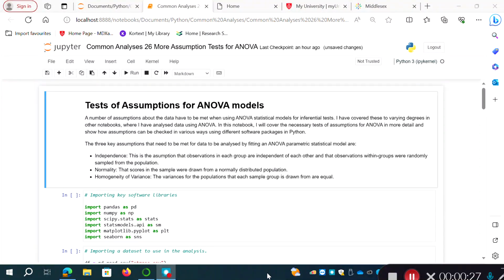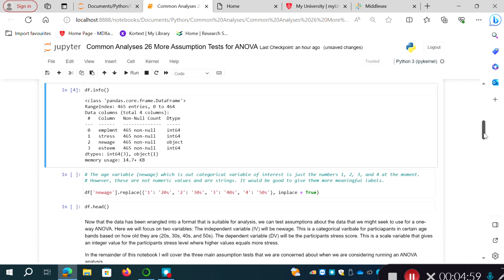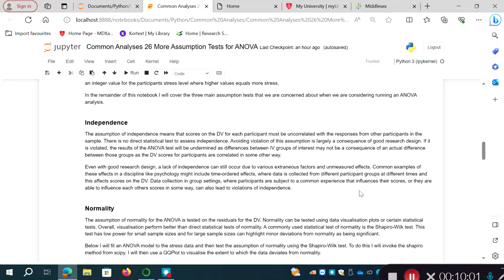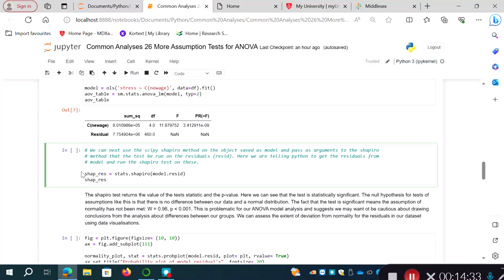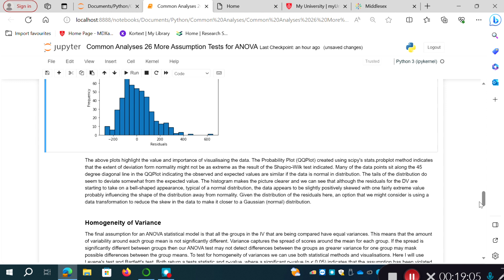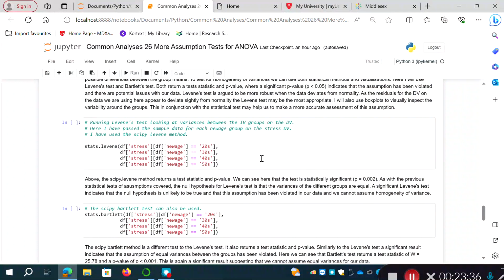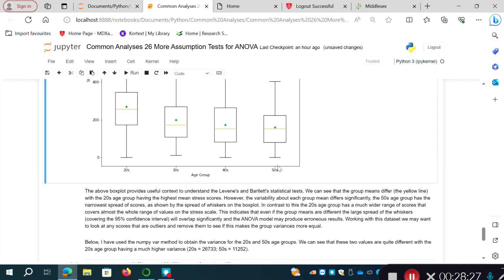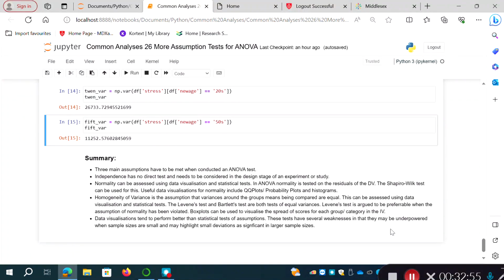Common Analyses 26 More ANOVA assumption checks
In this video I demonstrate how to check some assumptions for ANOVA models using statistical tests and data visualisation.